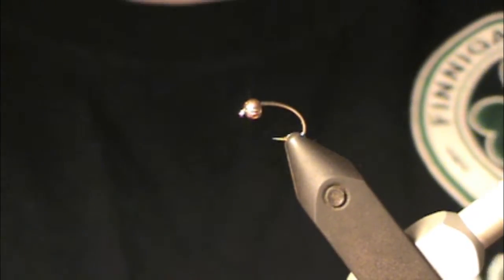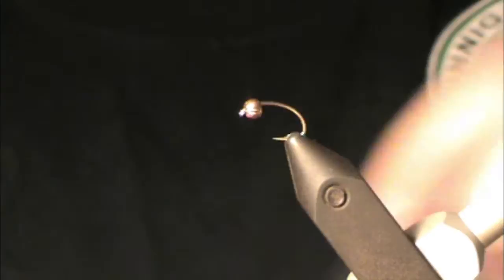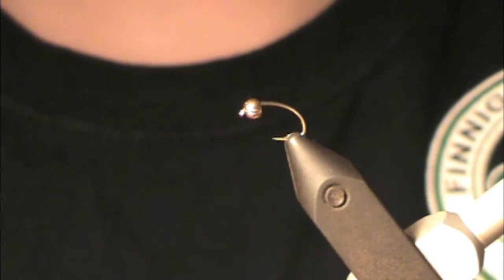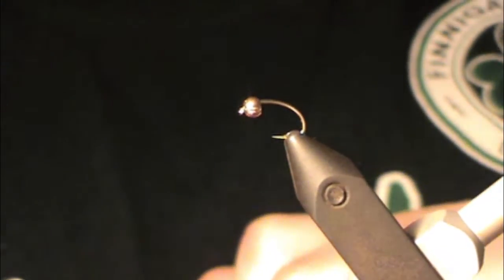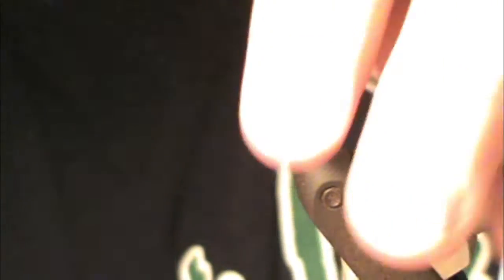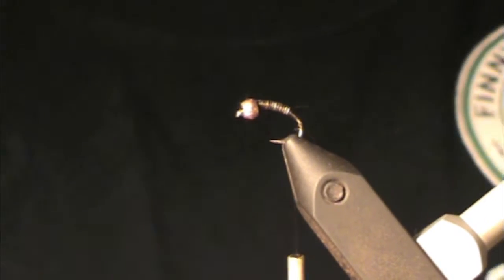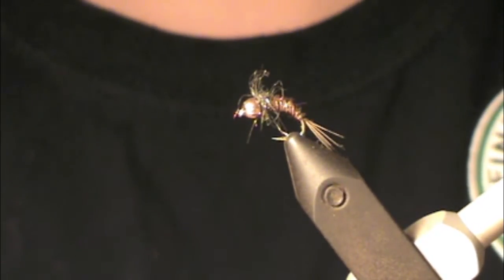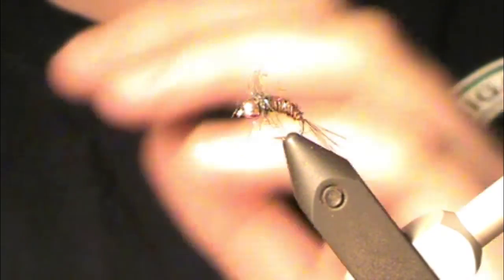TCO Fly Tying - Ice Dub Pheasant Tail Nymph- Len Gliwa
Len Gliwa ties up another super easy and effective pattern that just flat out catches fish! Tie up a few and give them a try!